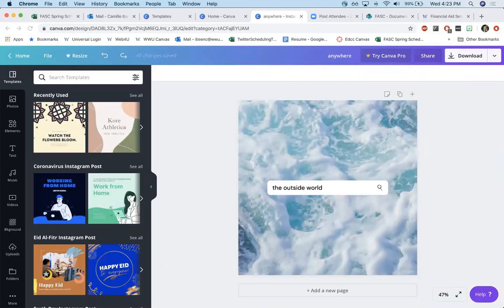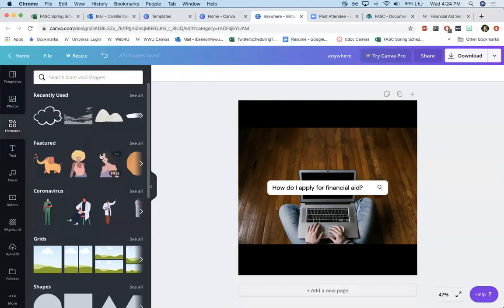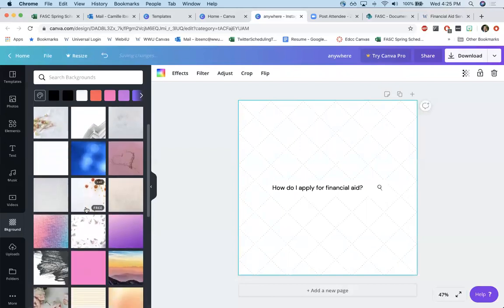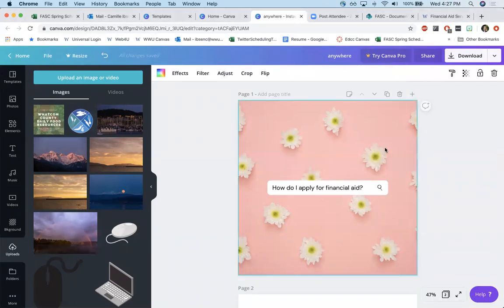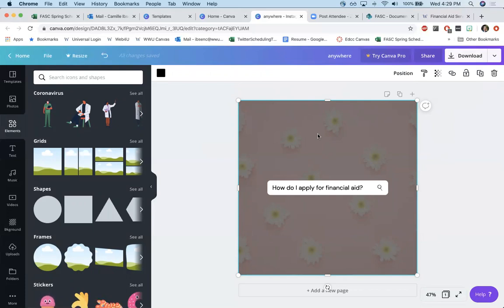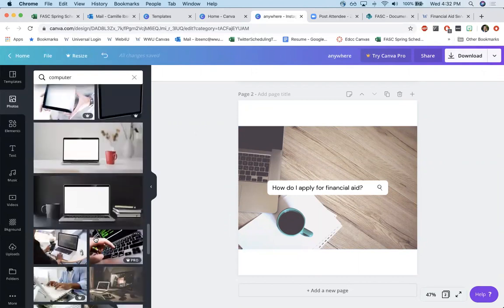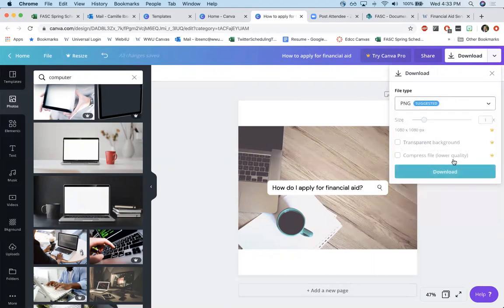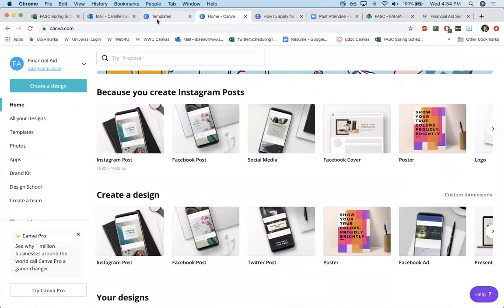Making an Image in Canva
Video 4 of Canva and SharePoint Video Series